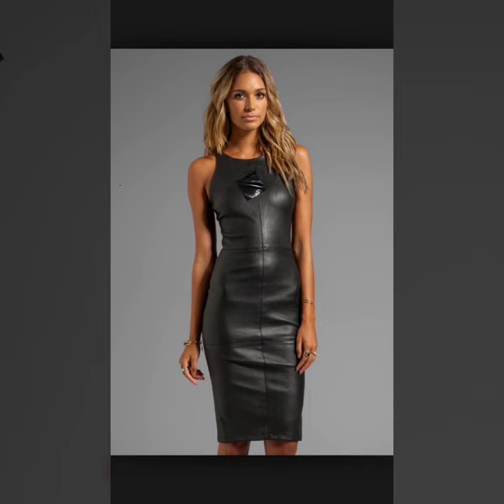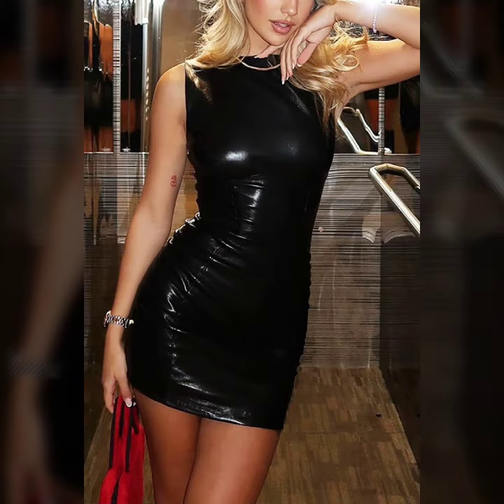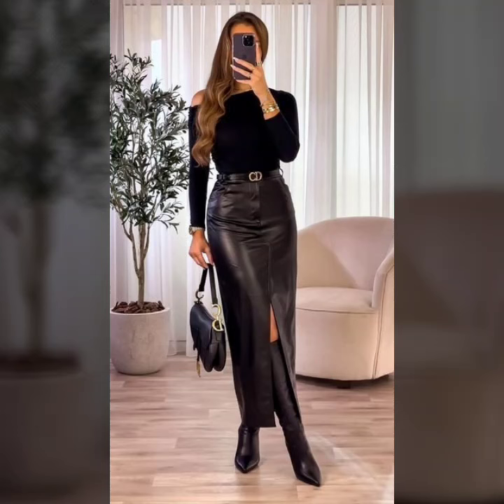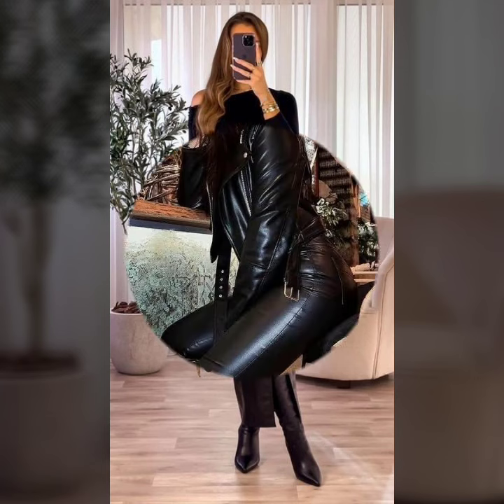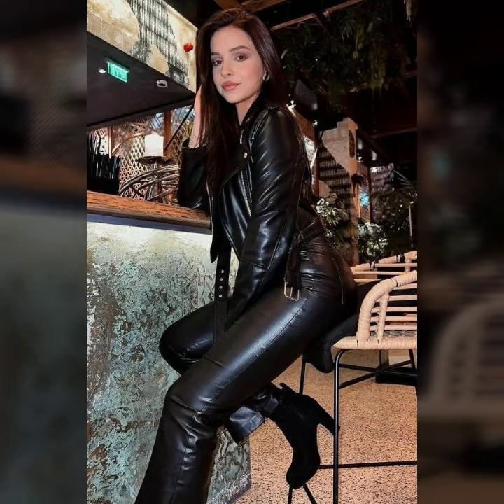dark desires latex leather bodysuits latex dress fashion leather outfit leather dresses latex outfit